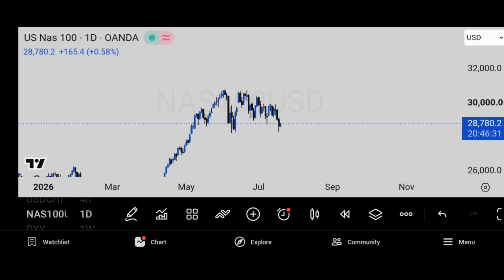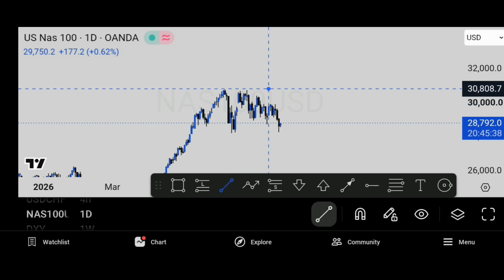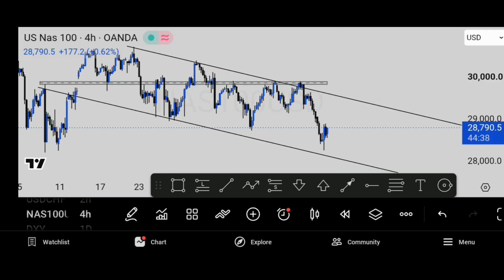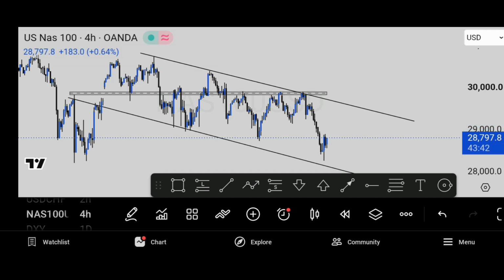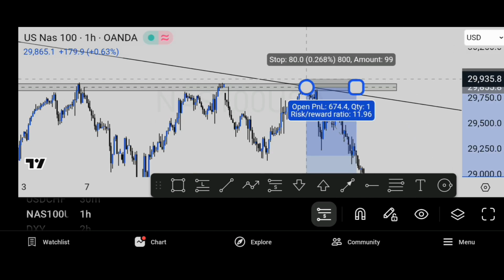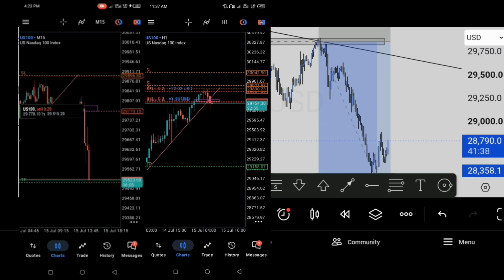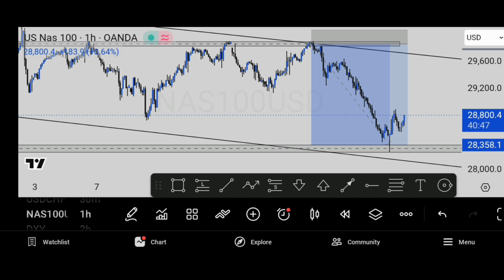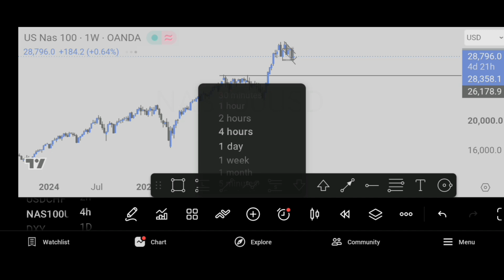I Flipped R700 Into R15,000 In 3 Days Trading NAS100 (Trade Recap) 🔥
📊 Recommended Broker